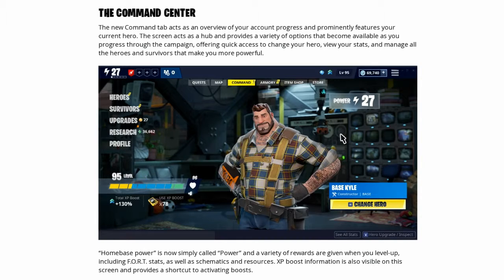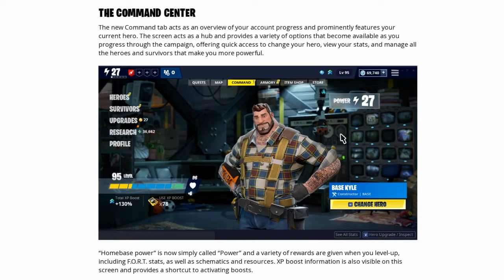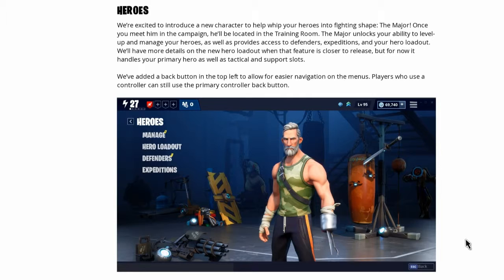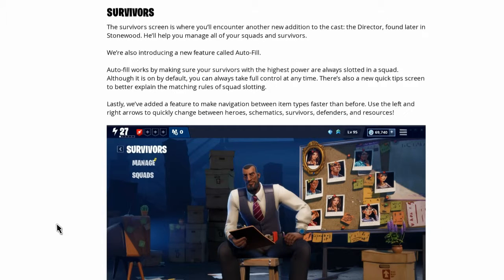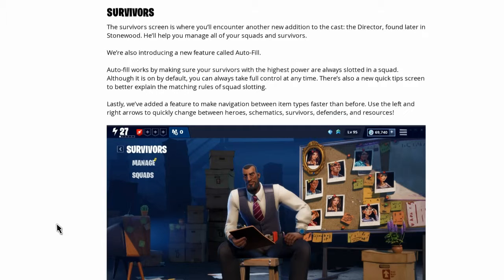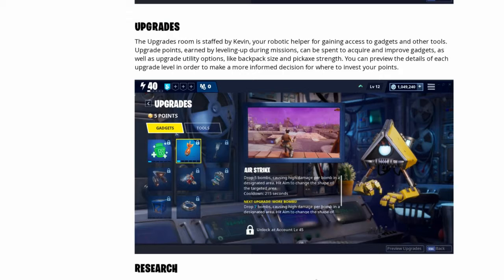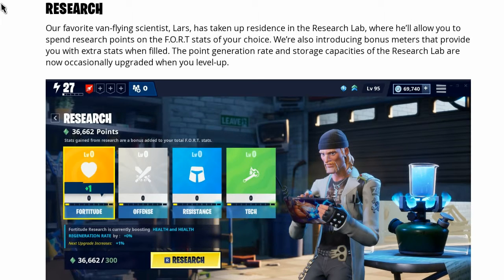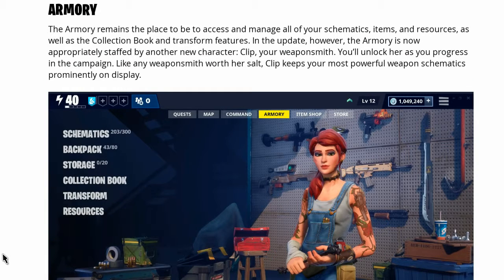HUGE Changes Coming To Fortnite Save The World !